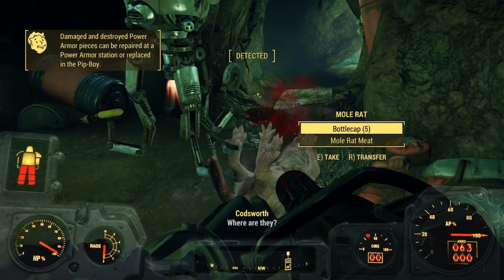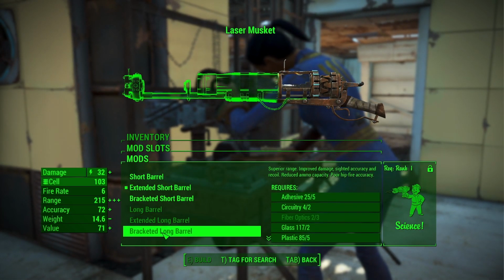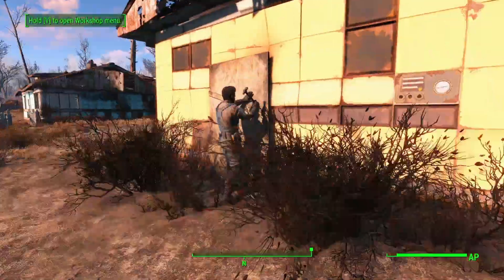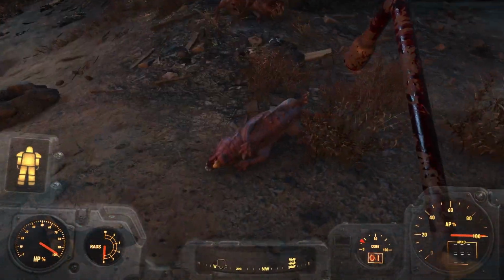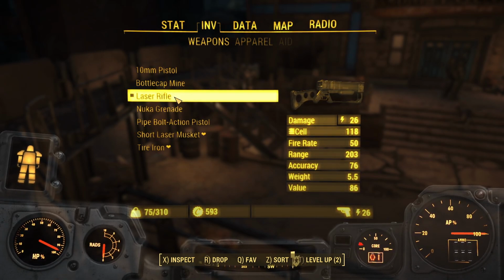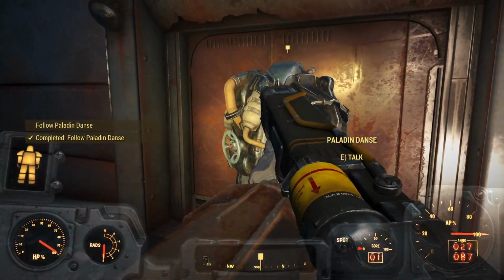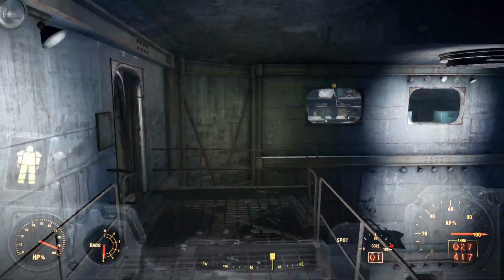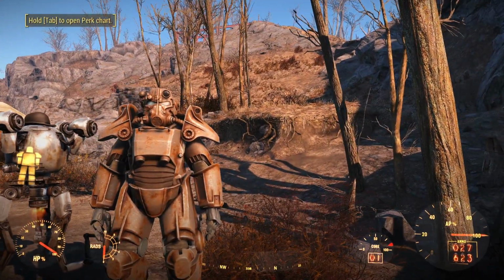Righteous Authority | The Roboticist Run - Fallout 4 Themed Playthrough | Episode 2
Welcome to my first themed run! This will be a Fallout 4 playthrough, with the goal of beating the Automatron DLC and while trying to use equipment that feels right for a roboticist (or engineer, mechanic or scientist because I'm not that picky).

Best of BADCompanySarge. Watch these videos if you are new to the channel and want to see some of my best work.